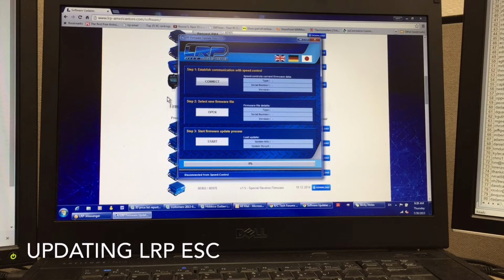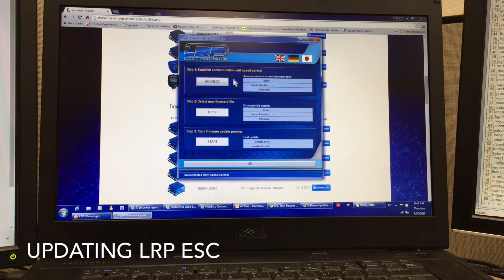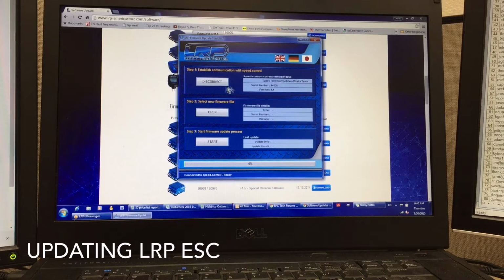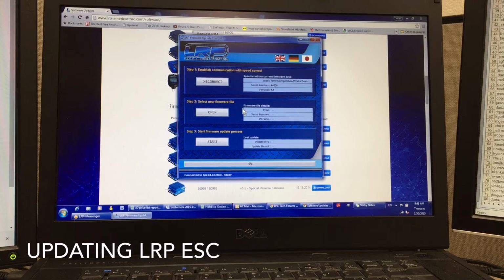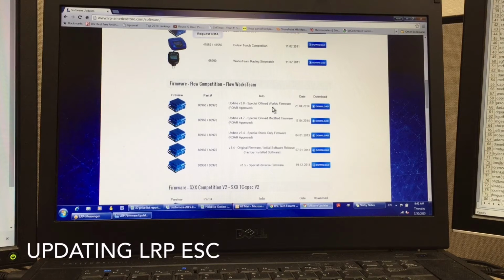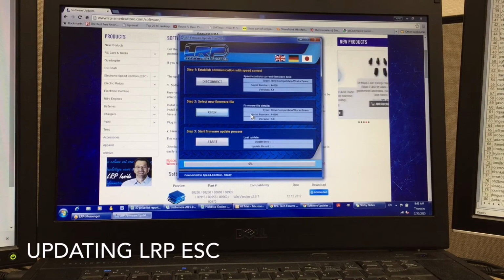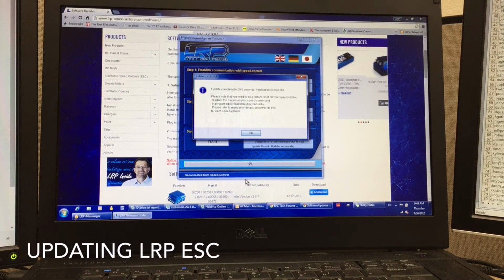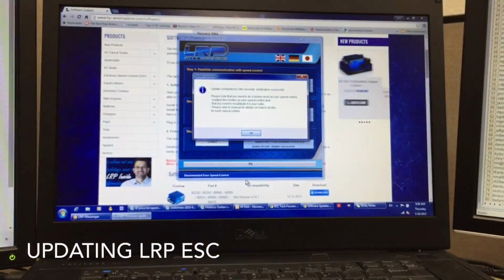LRP America - Updating LRP ESC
Video tutorial on how to update your firmware on you LRP ESC. 81801 needed to complete.